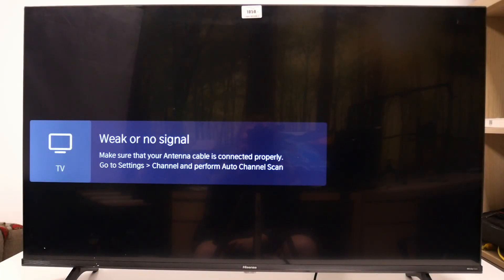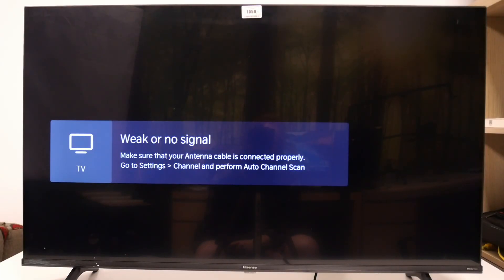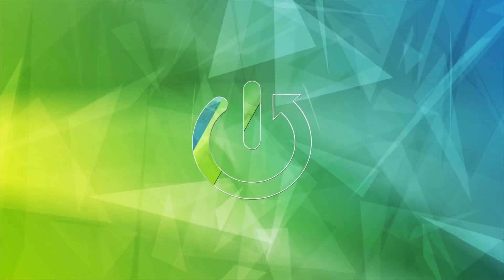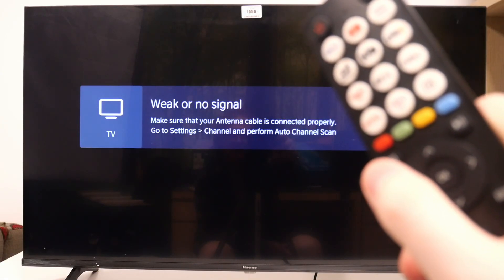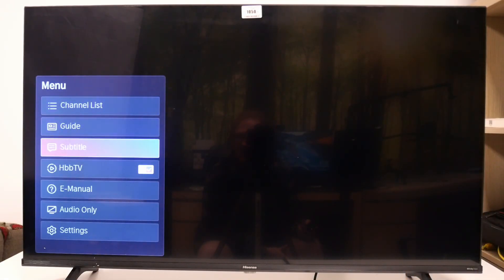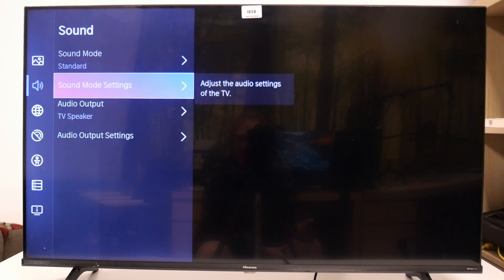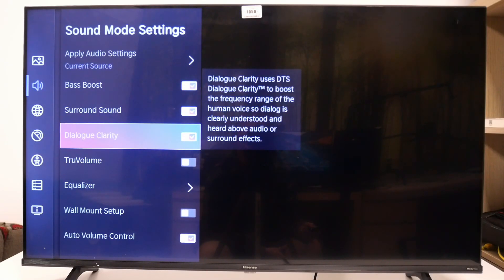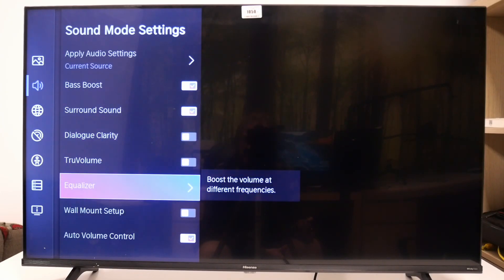How to Enable & Disable Dialogue Clarity On Hisense Mini LED Smart TV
Discover how to enable and disable the Dialogue Clarity feature on your Hisense Mini LED Smart TV to improve the audibility of spoken words in your favorite shows and movies. This step-by-step tutorial will guide you through adjusting this setting, allowing you to enhance dialogue sound for clearer, more understandable speech or return to normal audio settings as preferred.

How do you enable the Dialogue Clarity feature on the Hisense Mini LED Smart TV?
What are the steps to disable the Dialogue Clarity on your Hisense Mini LED Smart TV?
Where can you find the Dialogue Clarity settings on the Hisense Mini LED Smart TV menu?
Why might you want to enable Dialogue Clarity for better audio on your Hisense TV?